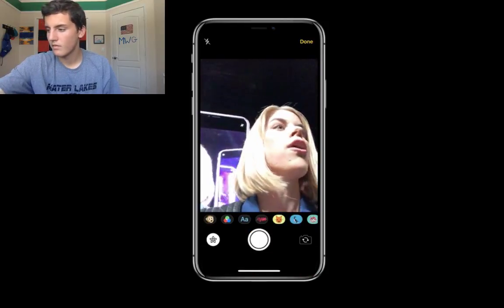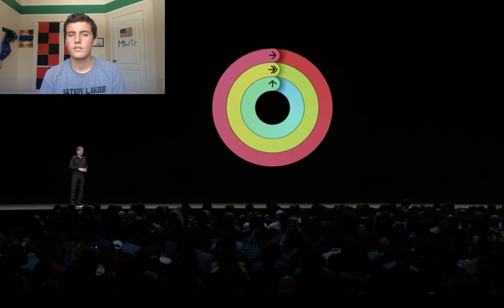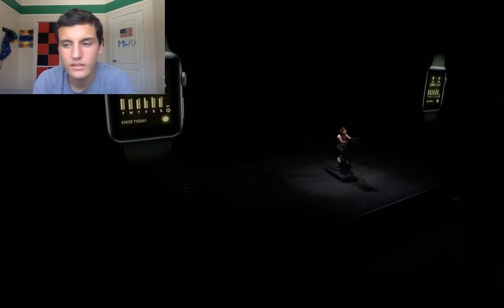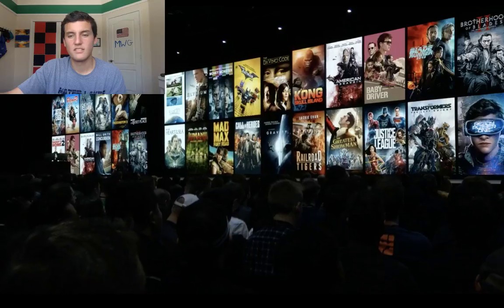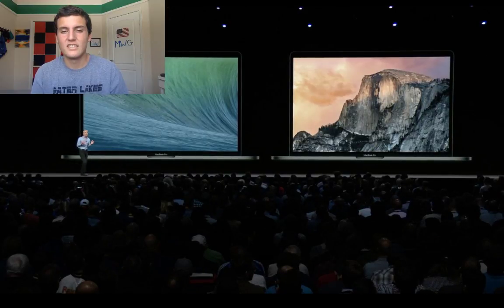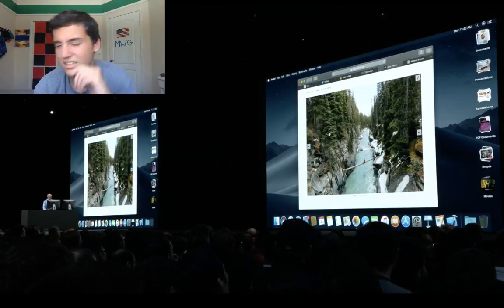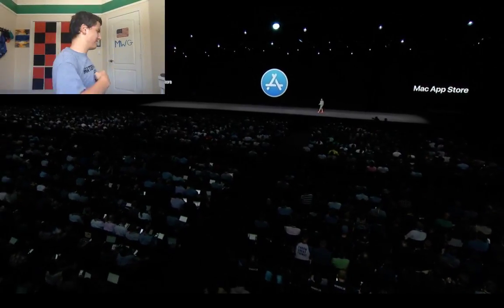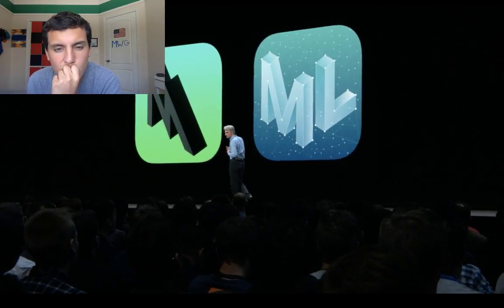WWDC18 LIVE MWG Reaction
Make Sure You LIKE The Video if you enjoyed!

Thank you MWG Family!

My Other MWG Channels!

LTC: LVewoWXZYWbz2DiXmcKrRVo5p1b2M5W67Y
BTC: 1M67ypnQeP69rwr4Kim9xhrqnzxdSor8ho
BCH: qrp3f6x5c6rany9p8ewvl78ejlg7knaugsq7jkumwj
ETH: 0xb2363169f83951da880F1CAC03A7B9FDeB1558C1